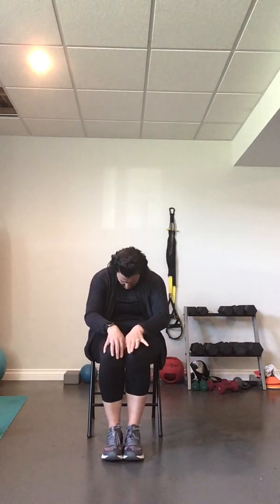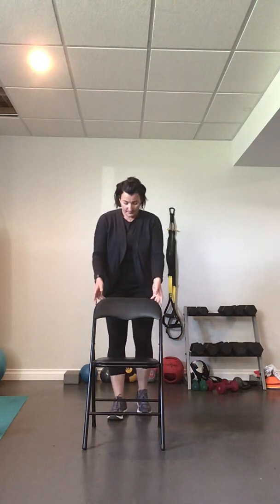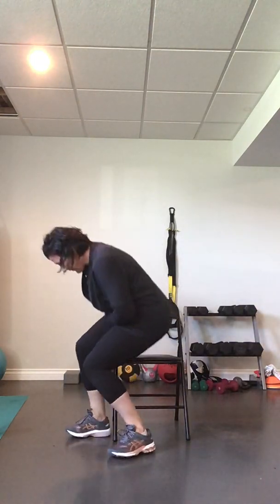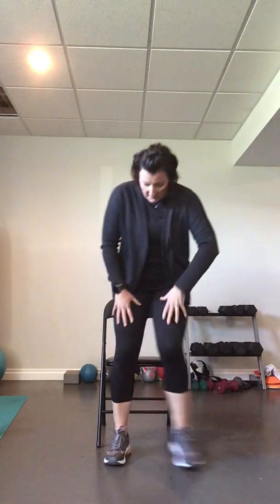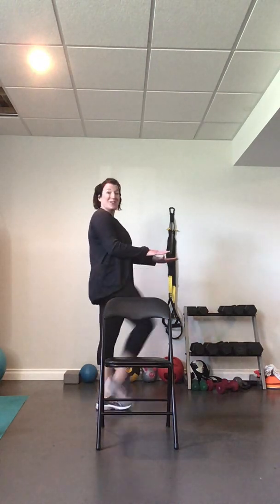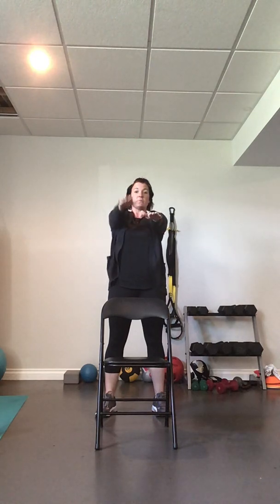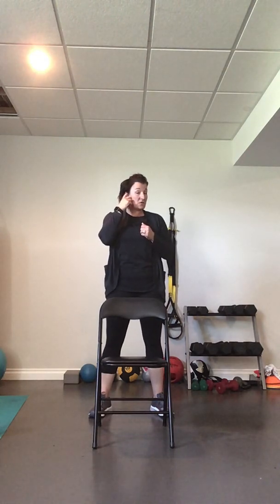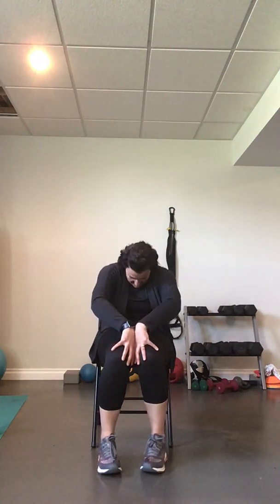All About You Fitness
Join us to challenge your strength, balance, and coordination for a full-body workout with a focus on maintaining a solid balance structure within the body. This workout can be completed in either seated or standing positions. You will need either 1 or 2 chairs, depending on your comfort level and balance.

Join our Facebook & YouTube Premiere!